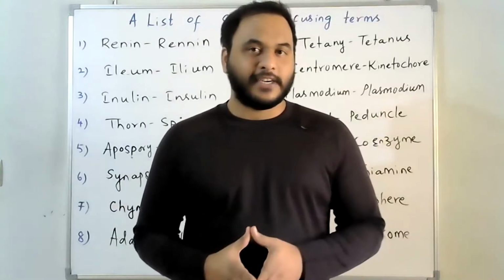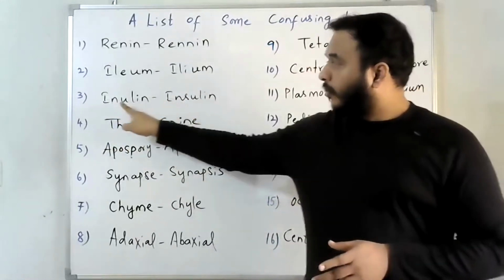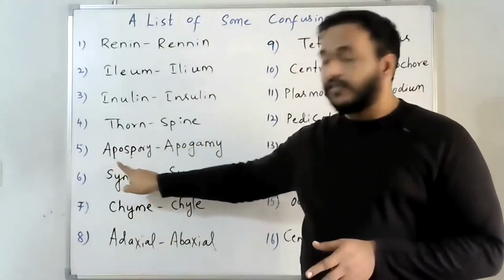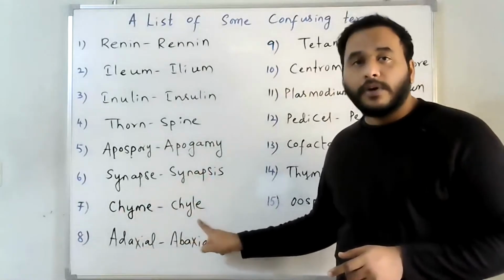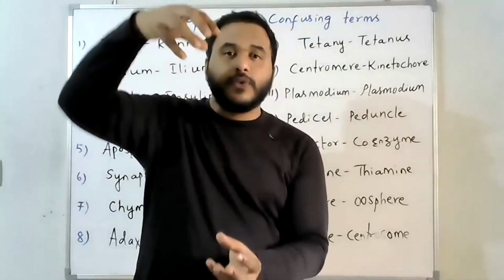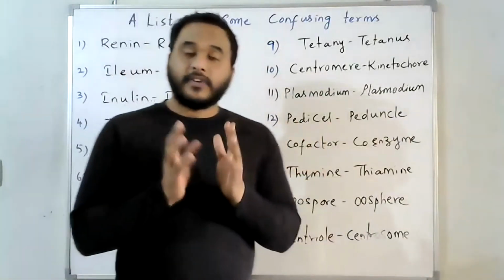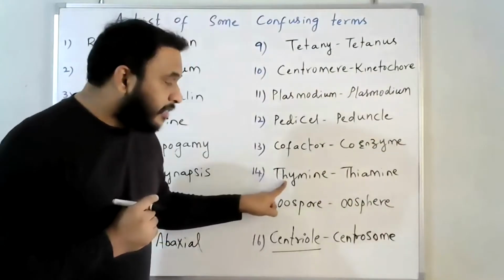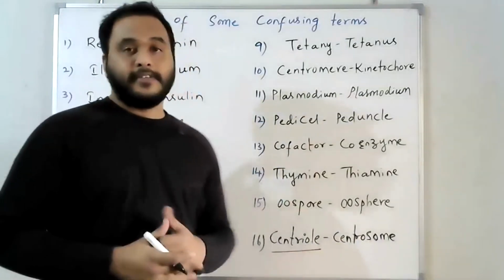SOME CONFUSING TERMS IN BIOLOGY | NEET | CLASS 11,12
In this video i explained few confusing terms in Biology that most of the NEET Aspirants feel...
1) Renin - Rennin
2) Ileum - Ilium
3) spine - thorn
4) pedicel - peduncle
5) centriole - centrosome
6) adaxial - abaxial
7) inulin - insulin
8) oospore- oosphere
9) apospory - apogamy
10) tetany - tetanus
11) plasmodium - plasmodium
12) chyme - chyle
13) centromere - kinetochore
14) cofactor - coenzyme
15) thymine- thiamine
16)synapse - synapsis

Rajesh Shivanadhuni
Faculty of Biology
Bengaluru